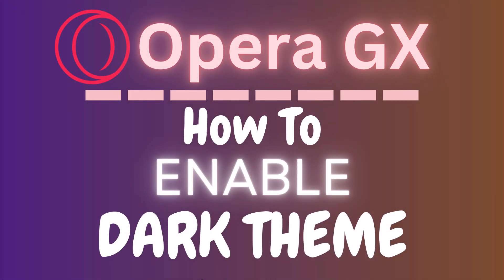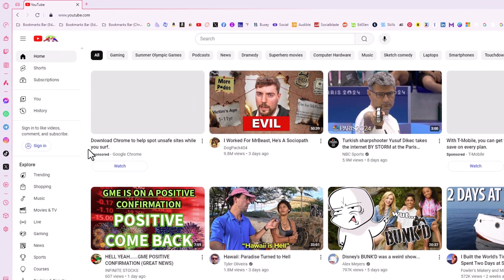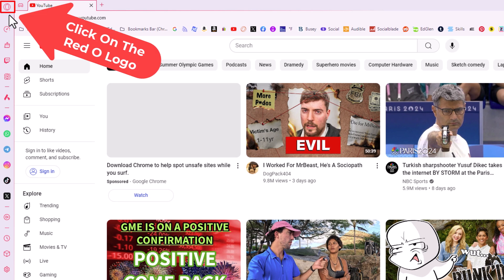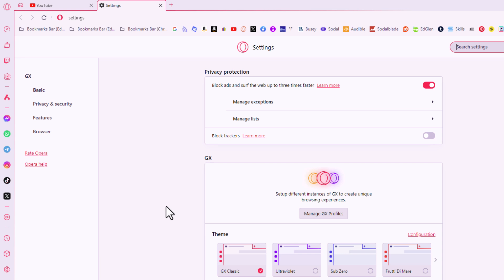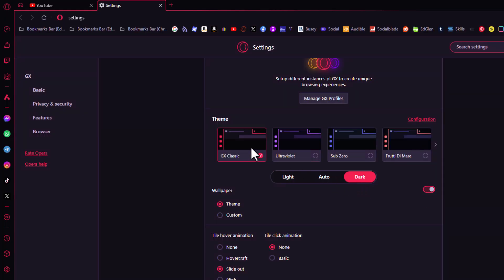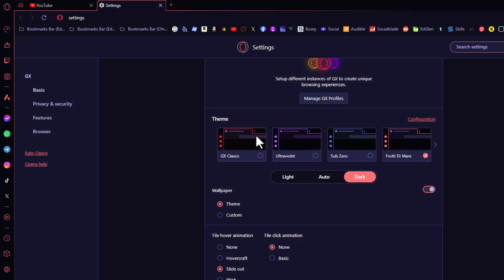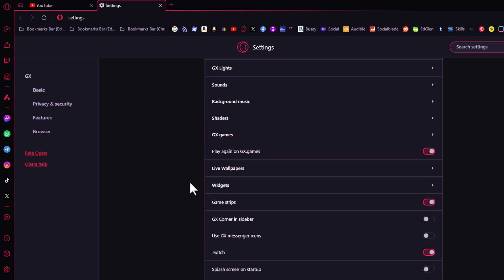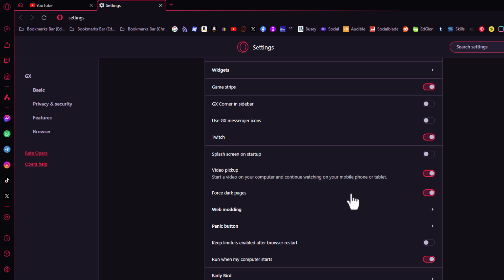How To Enable True Dark Theme On The Opera GX Web Browser | PC Tutorial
In this tutorial, you'll learn how to enable the True Dark Theme on the Opera GX web browser. Whether you're browsing late at night or simply prefer a darker interface, this step-by-step guide will show you how to customize your browser for a sleek, eye-friendly experience. Follow along to switch to the True Dark Theme and enhance your browsing environment on Opera GX.

Simple Steps
1. Open the Opera web browser
2. Click on the "Red O Logo" in the upper left corner
3. Click on "Settings".
4. In the "Theme" area, click on "Dark".
5. Scroll down the center pane and toggle on "Force Dark Pages".

Chapters
0:00 How To Turn On Dark Theme In The Opera Browser
0:19 Open The Opera Browser
0:39 Click On The Red O
0:49 Click On Settings
0:59 In The Theme Area Click On Dark
1:15 Scroll Down And Toggle On Force Dark Pages